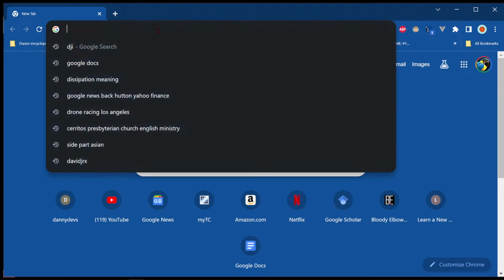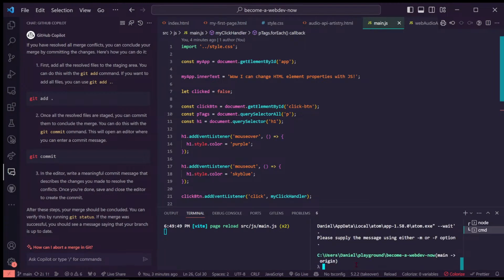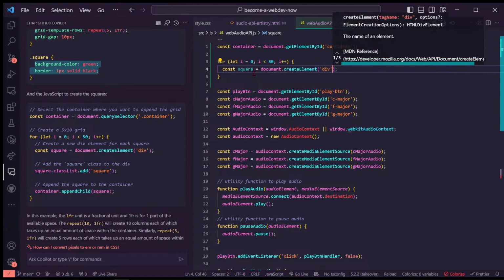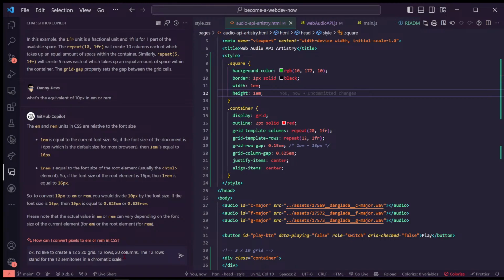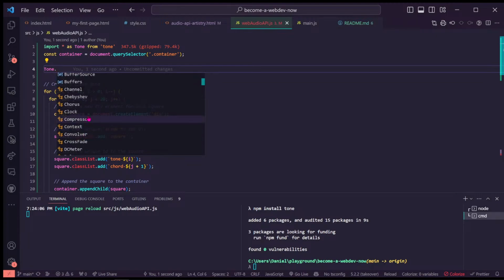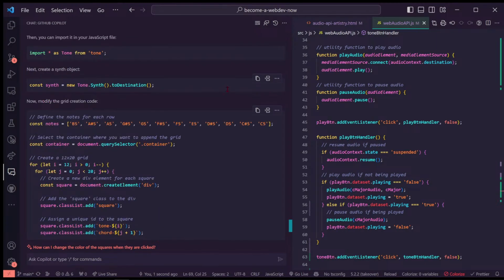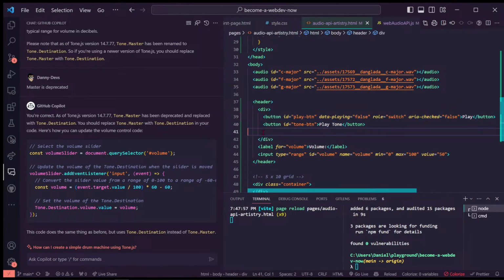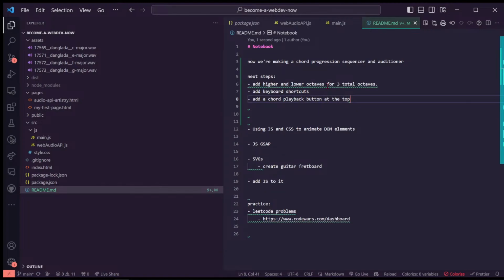Become a Pro Web Dev NOW! Part 7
Let's gooo! CSS and JS on the menu today.